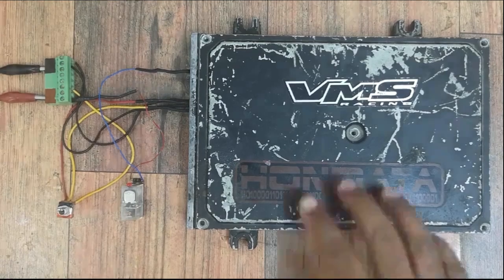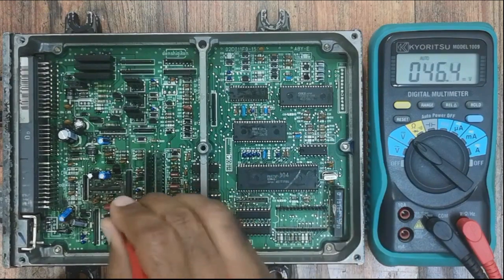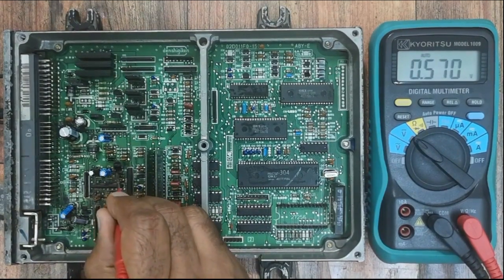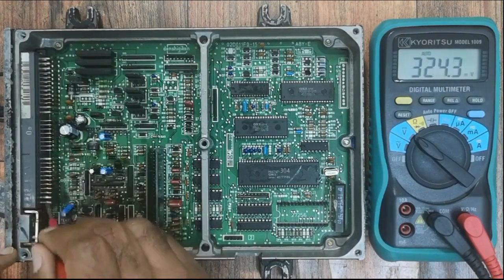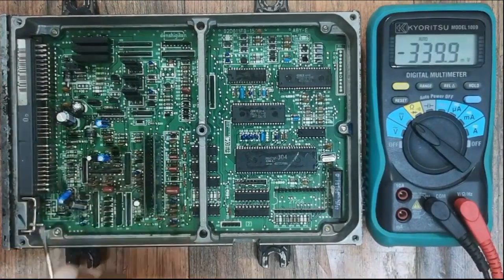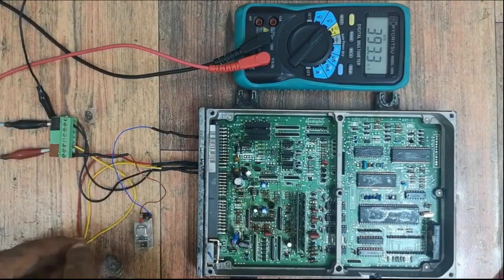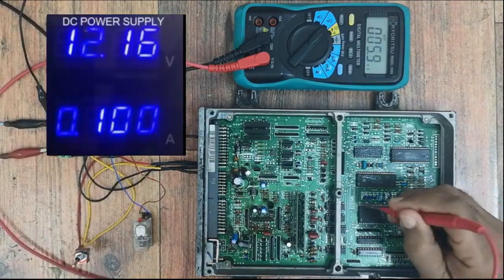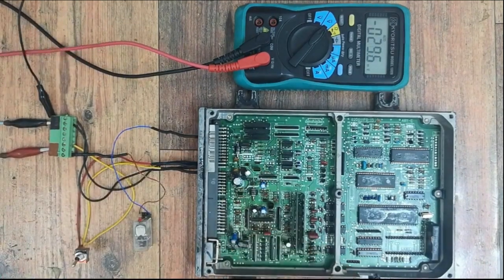Exploring the ECU hardware and testing - Part 4 (Quick fix)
The engine ECU controls the injection of the fuel to the engine and the timing of the spark to ignite it. It determines the position of the rotation using a Crankshaft Position Sensor so that the injectors and ignition system are activated at precisely the correct time. It uses also number of sensors to read the status of the engine in order to run the engine at optimum performance.
The input to the ECU includes the following sensors:
Crank Position Sensor
Cam Position Sensor
Knock Sensor
Engine Coolant Temperature Sensor
Manifold Absolute Pressure or MAP Sensor
Mass Air Flow or MAF Sensor
Oxygen/O2/Lambda Sensor
Fuel Pressure Sensor
Engine Speed Sensor

The output from the ECU includes the following devices:
Injectors
Throttle body control
Ignition coil
Load relay output
Malfunction lamp
Fuel pump
Idle control